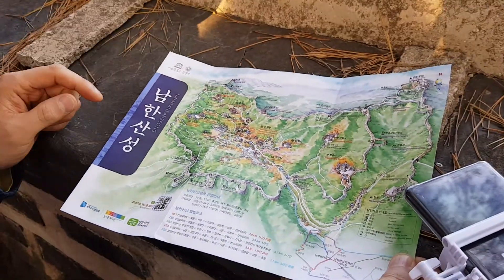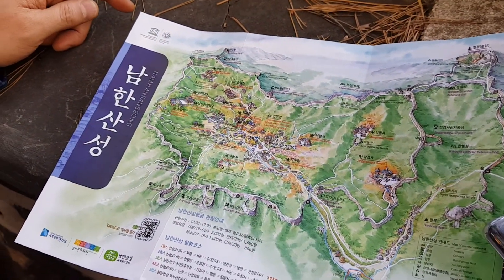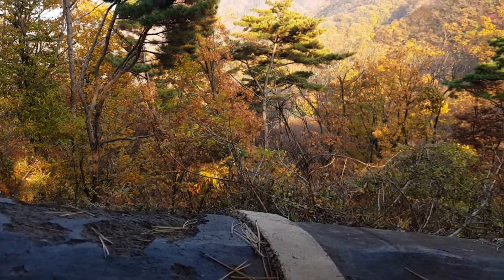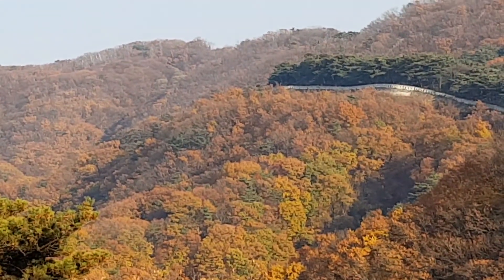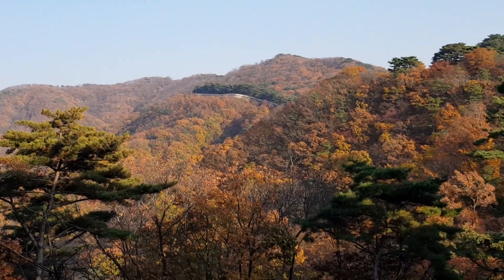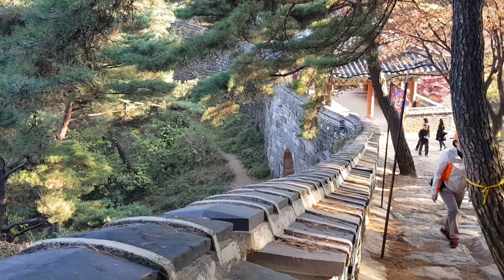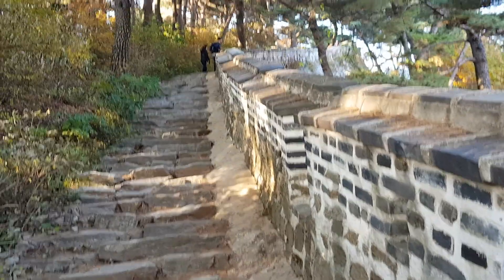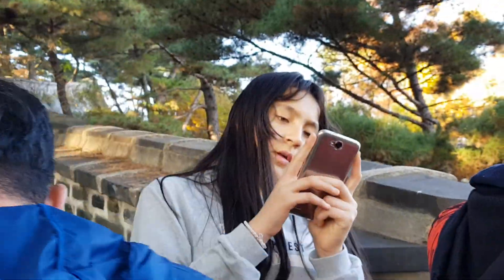Namhan South Mountain Fortress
North Gate Path